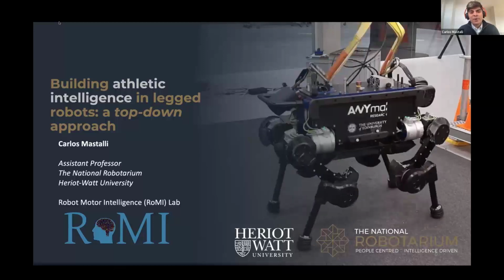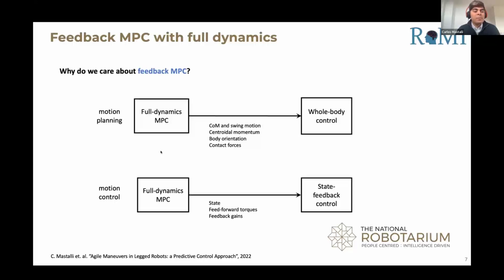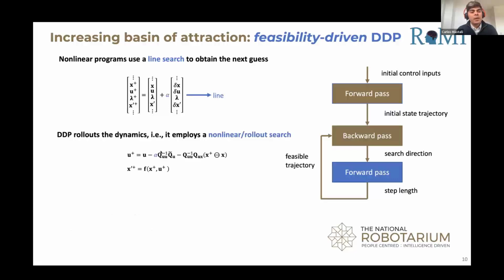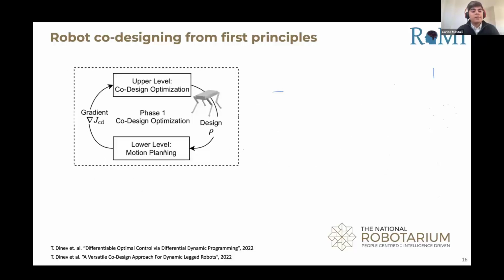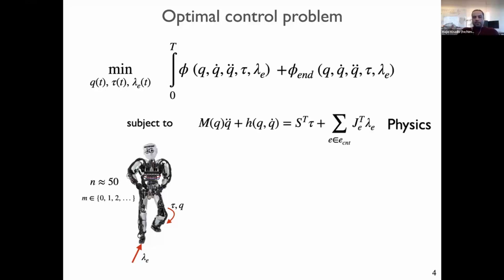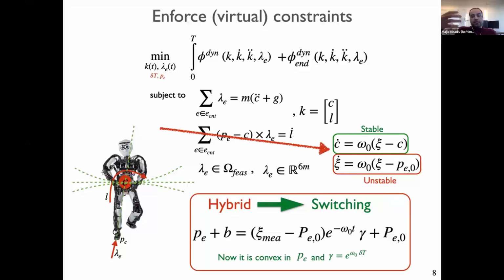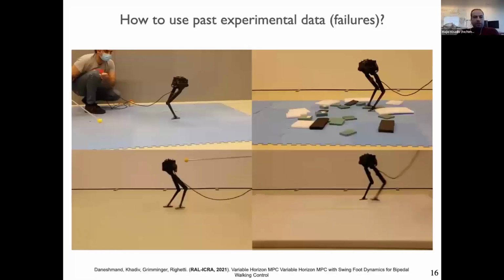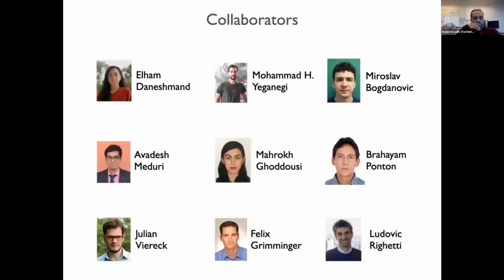TCOptRob Seminar: Carlos Mastalli and Majid Khadiv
Building Athletic Intelligence in Legged Robots: a Top-Down Approach by Carlos Mastalli of Heriot-Watt University

Optimal Control and Learning for Agile Locomotion by Majid Khadiv of the Max Planck Institute

00:00 Intro
01:22 Carlos Mastalli: Building Athletic Intelligence in Legged Robots: a Top-Down Approach
27:17 Majid Khadiv: Optimal Control and Learning for Agile Locomotion
54:22 Q&A

Building Athletic Intelligence in Legged Robots: a Top-Down Approach

Building athletic intelligence has been a longstanding challenge in legged robotics. When generating agile motions, we push the robot's motor limit and require tracking angular momentum accurately. Ignoring these aspects is quite restrictive and does not hold for most robots (e.g., ANYmal B). From a top-down perspective, the main considerations when generating an agile manoeuvre are the robot's full dynamics and motor limits, which has implication for the robot's kinetic momenta, control and optimisation. In this talk, I will first share our efforts in developing advanced, efficient and open-sourced algorithms for feedback MPC with forward and inverse dynamics. This feedback MPC is a crucial element in our perceptive locomotion pipeline, which combines mixed-integer and quadratic programs for selecting optimal footstep regions and swing-leg motions that avoid obstacles in real-time. It enables the ANYmal robot to execute jumps, dynamics gaits and climb challenging obstacles. Then, I will also share our recent findings on differentiable optimal control for robotics and how these ideas are enabling simple ways to computationally design robots that can perform agile manurers. It enables us to compose codesign problems (a larger nonlinear program) while exploiting the temporal structure of optimal control. With this, we can interactively design the robot's limbs, motor sizes and distribution of components such as PCs and batteries.

Bio:
Carlos Mastalli is a robotics researcher working in the intersection of model predictive control and machine learning for motor control in legged robots. The aim of his research is to enable robots to move everywhere. In particular, he is focused on the problem of loco-manipulation tasks since it combines the main challenges in robot mobility. His research combines the formalism of model-base approach with the exploration of vast robot’s data.

Optimal Control and Learning for Agile Locomotion

Abstract:
Legged robots have become highly capable in the past few years, thanks to the rapid progress on both hardware and control software sides. However, there is still no consensus among researchers how to combine the strengths of control-theory-driven and data-driven approaches in different stages of the control pipeline. In this talk, I will present our recent efforts on developing algorithms that can benefit from best of both worlds for legged locomotion control.

Bio:
He is a research scientist in the Empirical Inference department led by Prof. Dr. Bernhard Schölkopf. His research focuses on both theoretical and empirical aspects of robotics, with a focus on locomotion and manipulation. He is mostly interested in generating complex motions for robots using machine learning and control theory and evaluating these behaviours on real robots. From May 2018 to June 2022, he was a postdoctoral researcher in the Movement Generation and Control Group led by Prof. Dr. Ludovic Righetti. During his postdoc, he also contributed to the European Project MEMMO as well as the developement of the Open Dynamic Robot Initiative (ODRI). Before joining Movement Generation and Control Group as a postdoc, he visited Autonomous Motion Department as a PhD visitor. During his one year visit, he worked on generating robust walking patterns for the humanoid robot Athena. From 2012 to 2015, he was the head of dynamics and control group in the Iranian national humanoid robot project, SURENA III. He designed some novel motion planning and control algorithms for humanoid robots and implemented on humanoid robot SURENA III.

The IEEE RAS Technical Committee on Model Based Optimization for Robotics is focused on building and supporting a community of researchers and practioners focused on the development and application of model-based optimization techniques for the generation and control of dynamic behaviors in robotics and their practical implementation. You can find our more about the TC